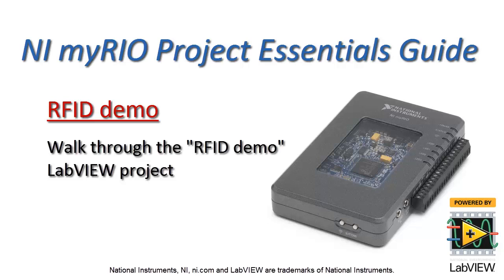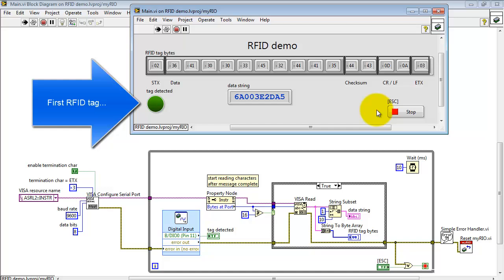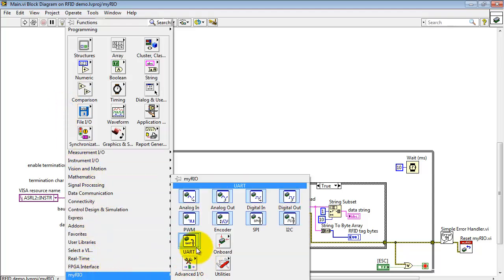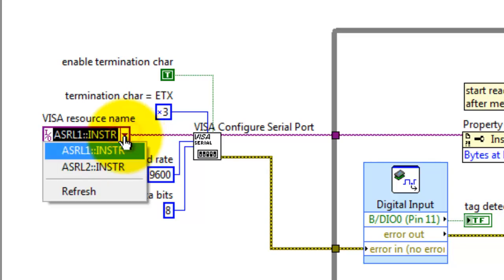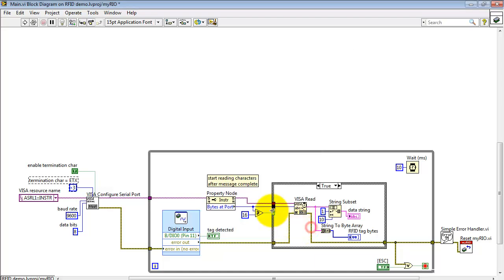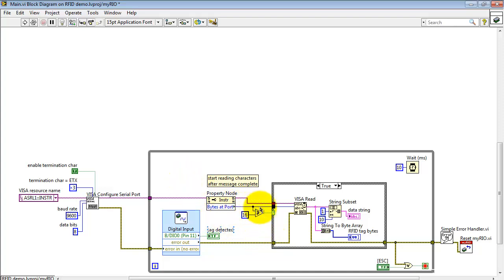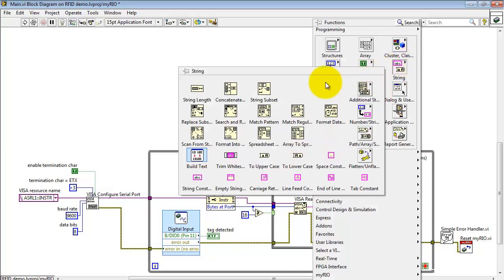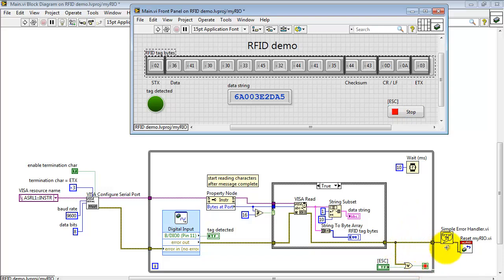NI myRIO: "RFID demo" LabVIEW project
Walk through the "RFID demo" LabVIEW project to learn how to use the ID-12LA RFID reader.